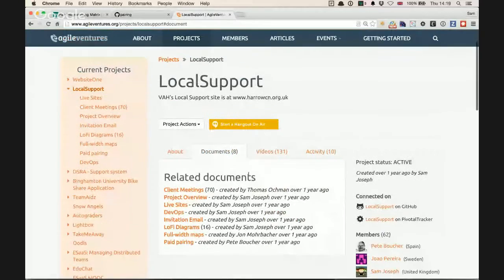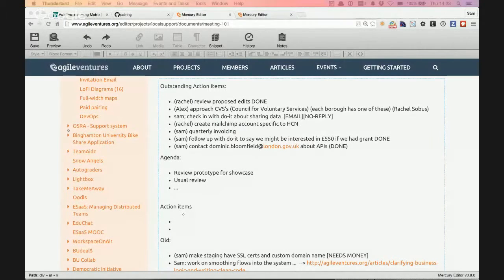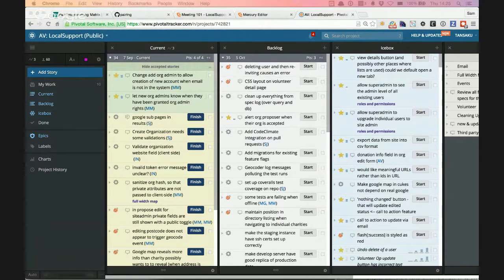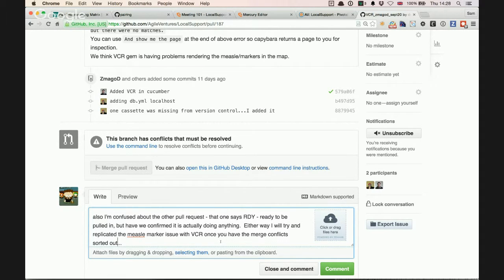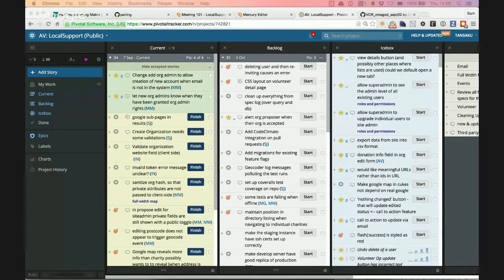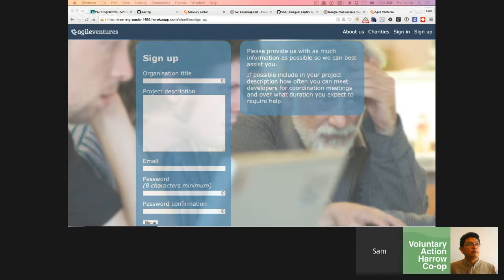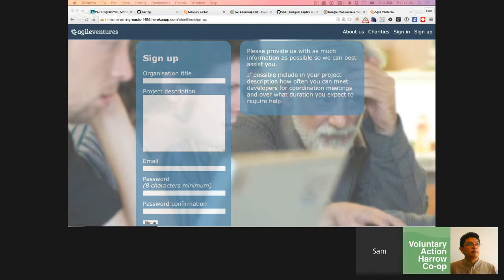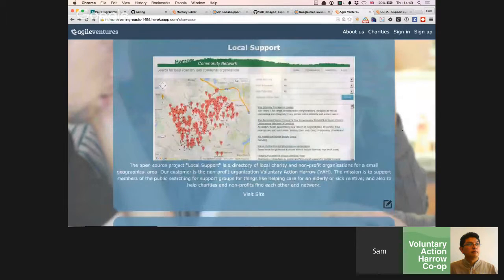LocalSupport Client Meeting